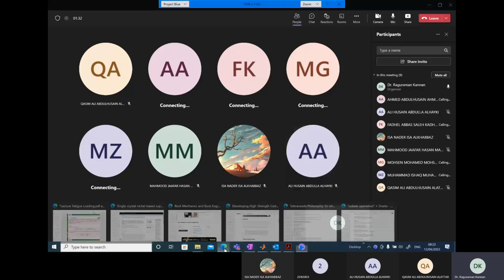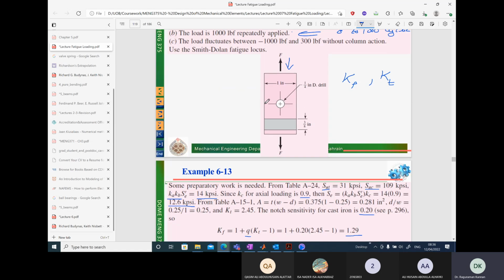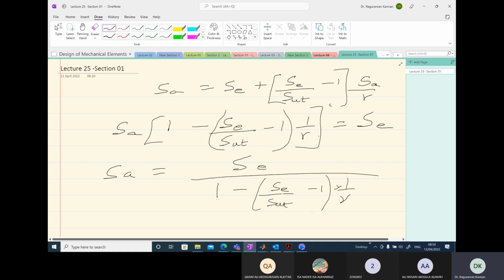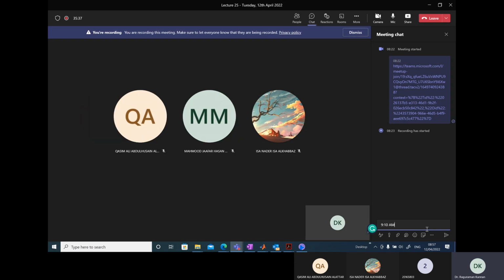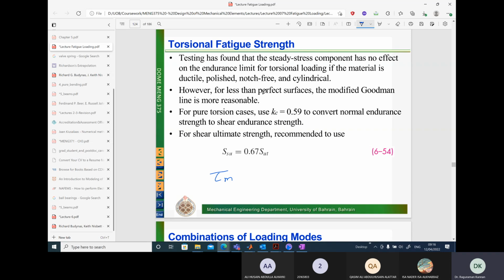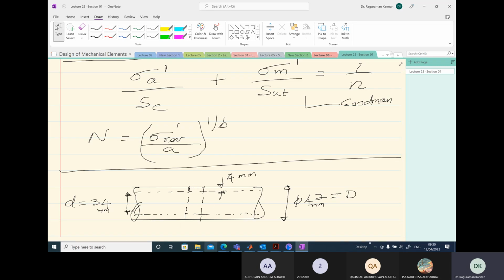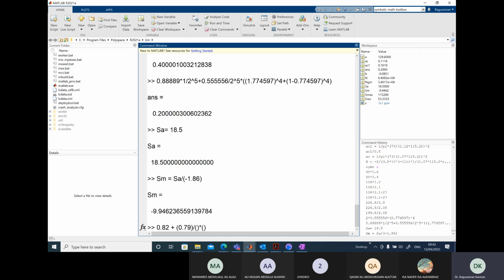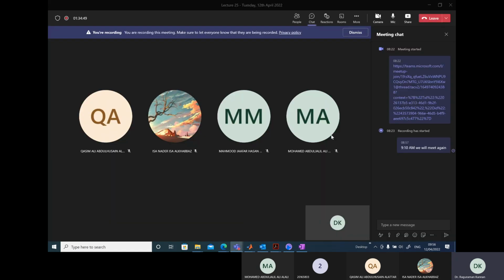Lecture 25 Tuesday, 12th April 2022 20220412 082334 Meeting Recording